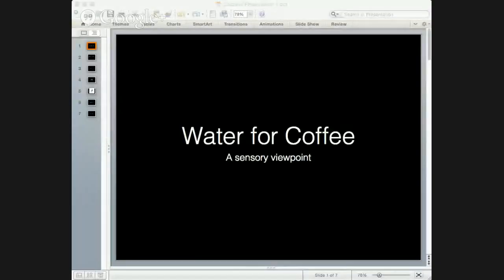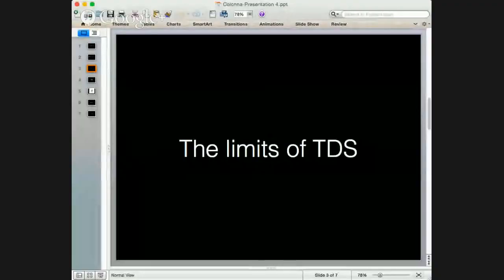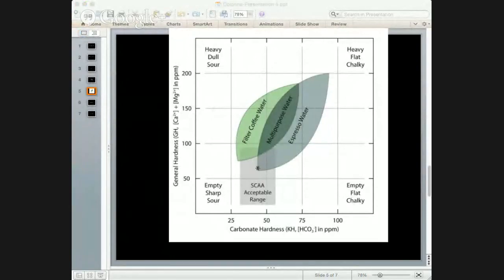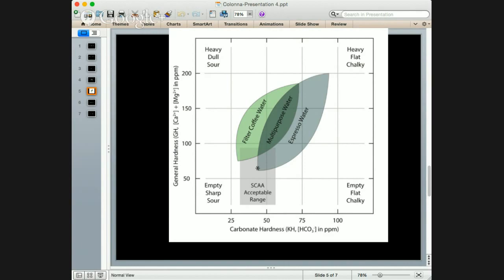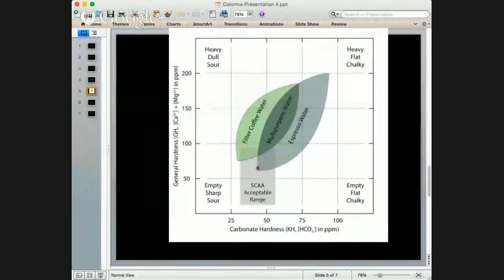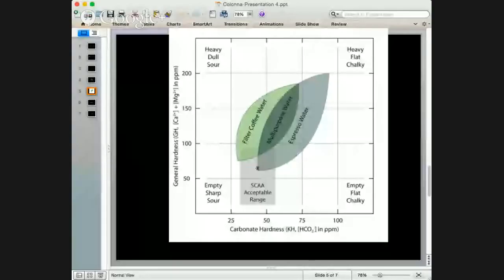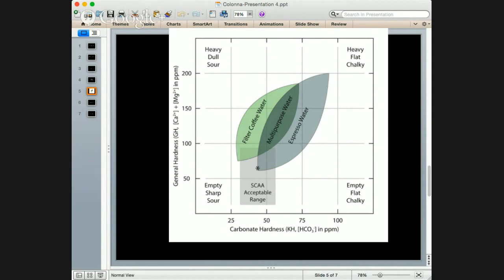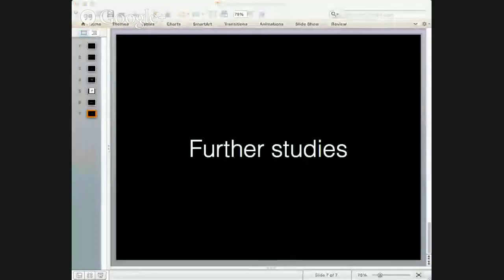The Coffee Sessions: Maxwell Colonna-Dashwood on water and coffee brewing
The ICO and the Speciality Coffee Association of Europe UK Chapter (SCAE-UK) Education Coordinators host a series of coffee education events at ICO's conference facilities in London.